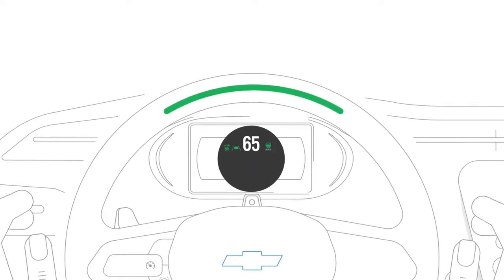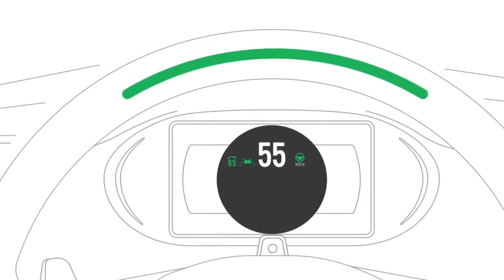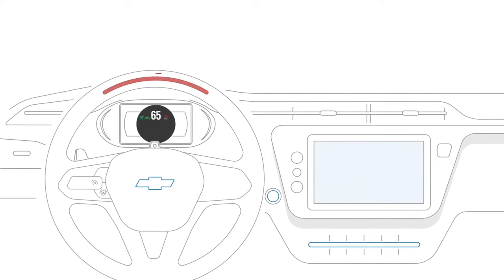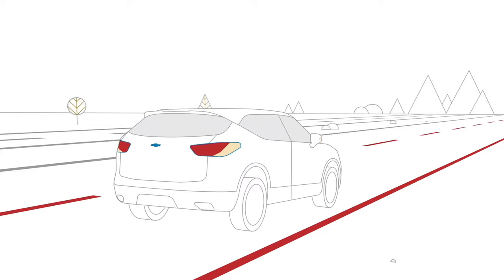How GM's Super Cruise Works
Unlocking the convenience of Super Cruise hands-free driver technology is as simple as 1, 2, 3. Here's how to get started:

Enable Super Cruise: Activate Super Cruise effortlessly, allowing it to seamlessly collaborate with Adaptive Cruise Control† to manage acceleration and braking, providing a stress-free driving experience.

Stay Updated with OnStar: Ensure your vehicle stays up-to-date with the latest advancements by utilizing OnStar, guaranteeing that your vehicle receives the most recent updates for optimal performance.

Experience Comfort and Convenience: With real-time precise positioning, cameras, sensors, and LiDAR map data, Super Cruise helps navigate every curve, making long journeys comfortable and convenient, allowing you to arrive at your destination feeling refreshed.

Additionally, enjoy these advanced features available with Super Cruise:

Automatic Lane Change: Equipped vehicles can automatically initiate lane changes to pass slower traffic, utilizing turn signals and seamlessly returning to the original lane without any input from the driver.

Lane Change on Demand: By simply activating the turn signal, Lane Change on Demand will search for an opening in the desired lane and execute the lane change autonomously, providing added convenience.

Super Cruise technology is available on select Chevy vehicles in the U.S. and Canada, allowing you to travel hands-free on more than 400,000 miles of compatible roads†. Experience the future of driving with Super Cruise, available now on the new Chevy Silverado, GMC Sierra, Cadillac Escalade, and several other GM products.

 / artofspeedd